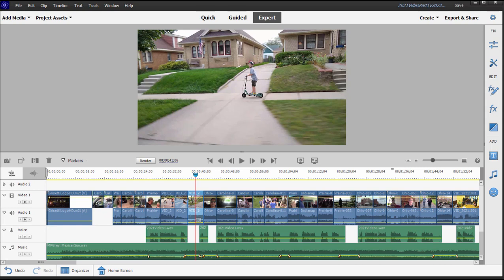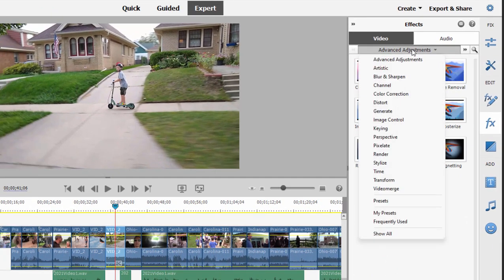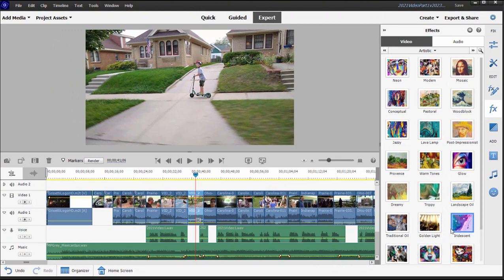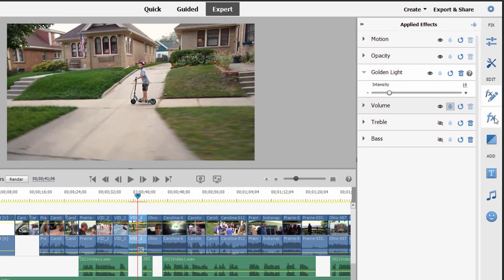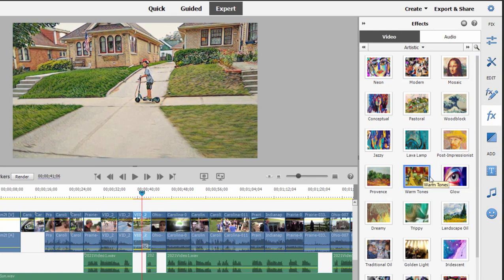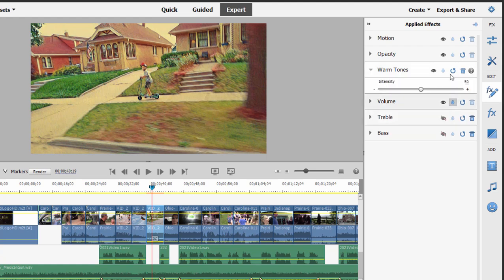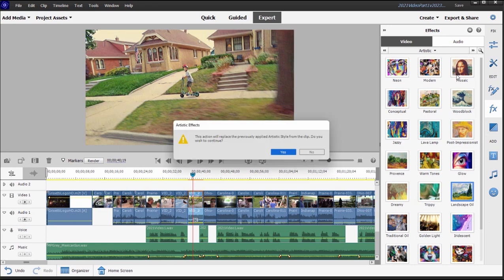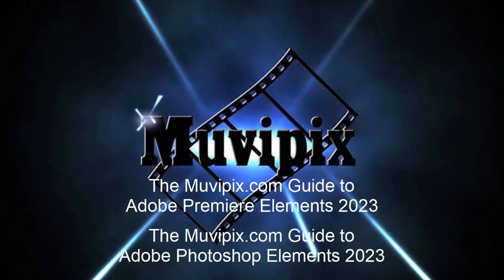What's new in Premiere Elements 2023?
If you have questions, please come by our free Community Forum at Muvipix.com. To learn more about about the program please check out "The Muvipix.com Guide to Adobe Premiere Elements", available on Amazon.com.